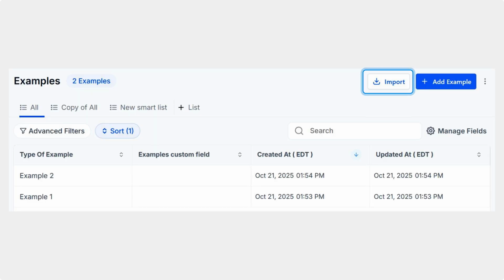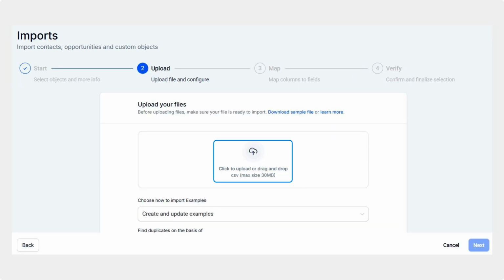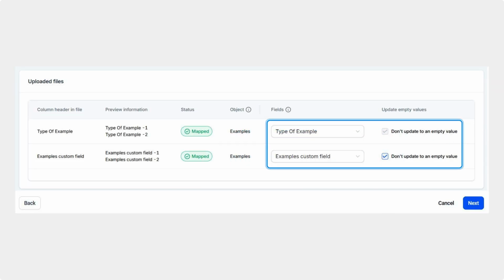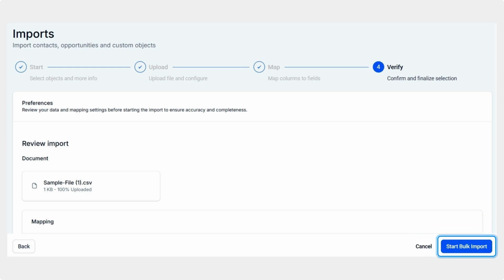How to Bulk Import Custom Objects with CSV: Create or Update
Bulk import Custom Object records with a CSV to create or update data at scale. This tutorial shows admins and ops teams how to use the familiar import flow from Contacts and Opportunities, with clear field mapping, overwrite rules, and progress tracking. This CSV import works for creating new objects and updating existing records.

You will learn:
- Where to start the import from Custom Objects
- How to add your CSV and validate headers
- How to map columns to object fields
- How to choose whether blank cells overwrite existing values when updating
- How to review mappings, start the job, and monitor results in Bulk Actions

Why this matters:
- Improved efficiency: speed up data migration with a standardized CSV workflow.
- Seamless updates: maintain accuracy by handling duplicates with unique fields and reducing manual input.
- Simplified management: track successes and errors so you can fix issues fast.

Quick steps:
- Open Custom Objects and select Import.
- Click Next, then add your CSV file.
- Map columns to fields. If updating, choose whether blank cells overwrite existing values, then continue.
- Verify your mapping, then start the bulk import.
- Monitor status and results in Bulk Actions.

Put this into practice now: try a small CSV to validate your mapping, then run your full bulk import. Questions about field mapping or deduplication? Comment with your use case and we will help.